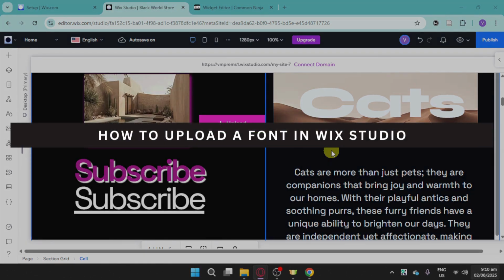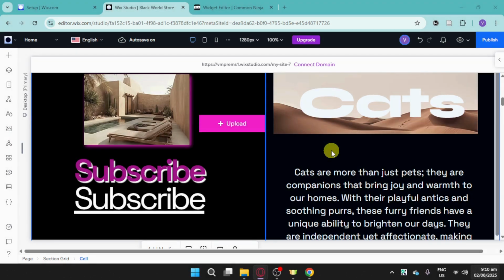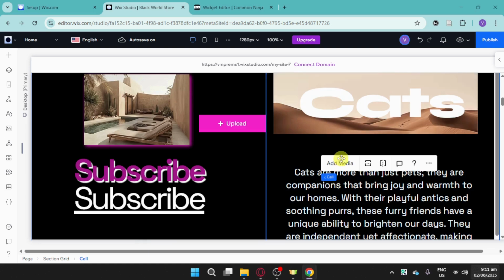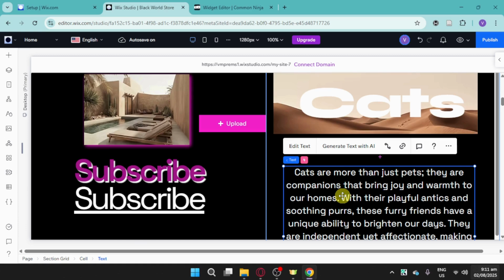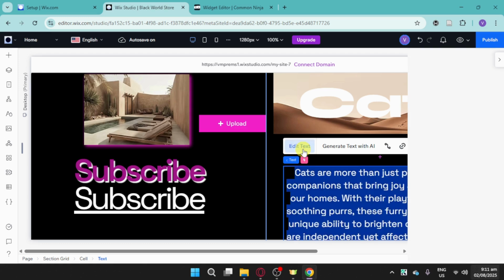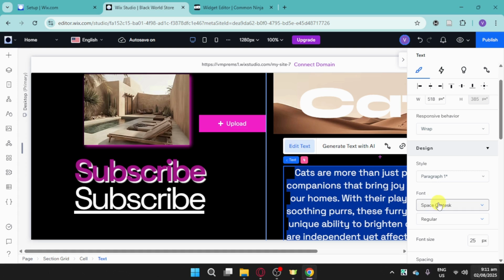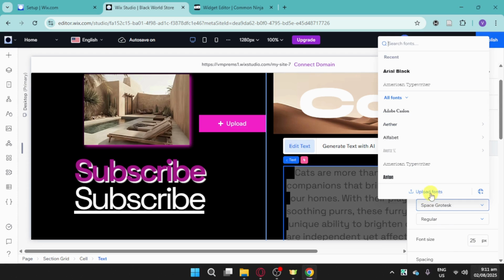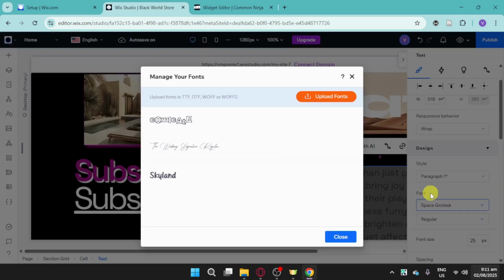How to Upload a Font in Wix Studio | Wix Studio Tutorial (2027)